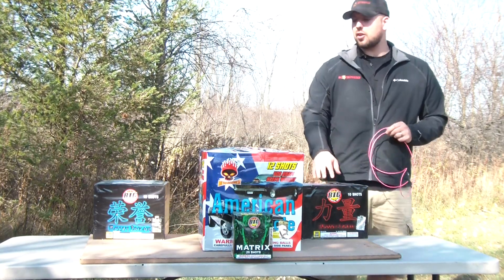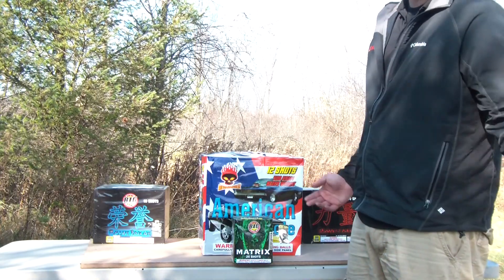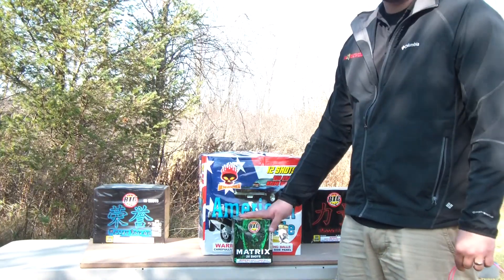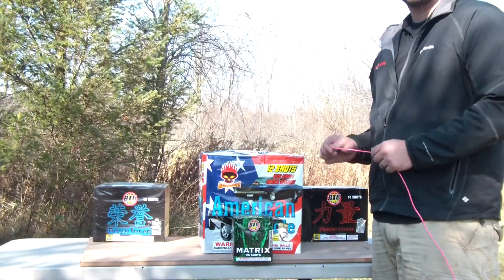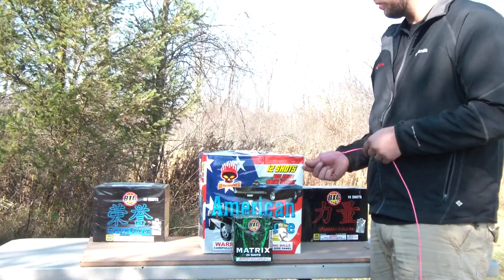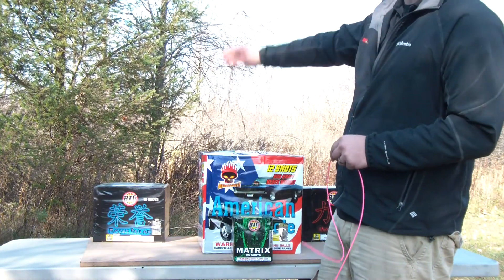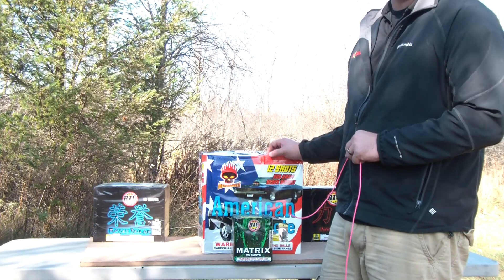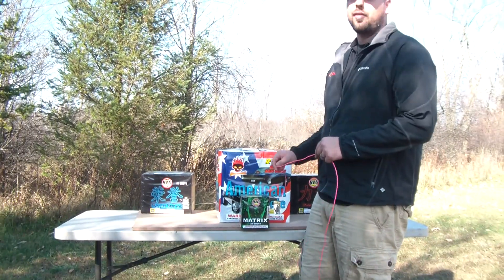How To Finale